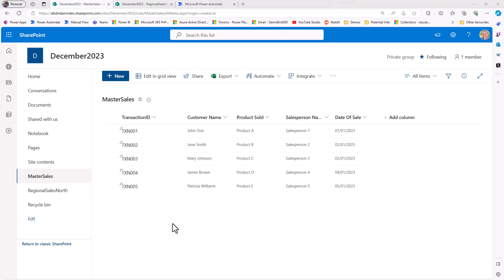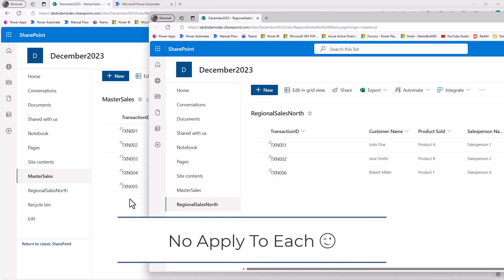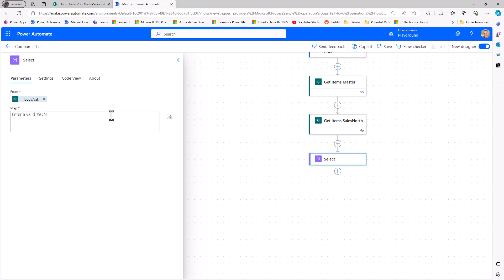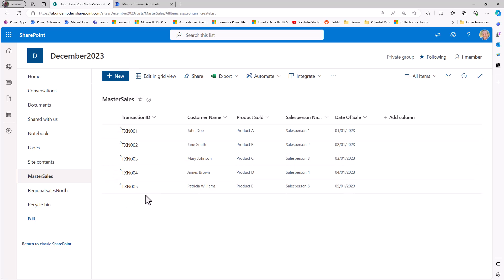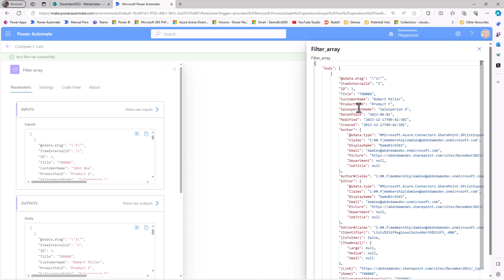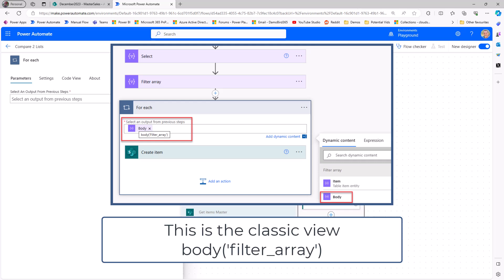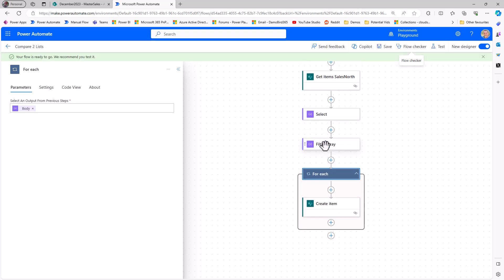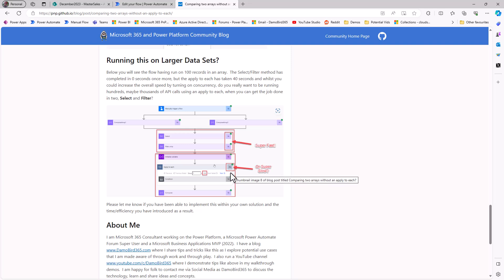Power Automate: Compare SharePoint Lists Without Apply to Each – Workflow Automation Guide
Stop wasting time with slow, clunky flows! In this Power Automate tutorial, you’ll learn how to efficiently compare two SharePoint lists—without using “Apply to each”—to identify and sync missing items lightning-fast. Discover a smarter workflow automation approach that avoids API limits and keeps your business processes running smoothly.

If you’ve ever struggled with comparing lists in Power Platform or hit performance bottlenecks, this step-by-step guide is for you. I’ll show you how to leverage Select and Filter Array actions to automate data synchronization between a master and regional sales list, all with minimal effort and maximum efficiency. Perfect for anyone managing large datasets or seeking real digital transformation through low-code tools.

What You’ll Learn:
✔️ Build a Power Automate cloud flow that compares SharePoint lists without Apply to each
✔️ Automate the detection and creation of missing items for seamless data consistency
✔️ Avoid common pitfalls like throttling, failed runs, and inefficient looping in workflow automation
✔️ Boost your citizen development skills with practical Power Platform techniques

Timestamps:
00:00 – Instantly Compare SharePoint Lists Without Apply to Each
00:35 – Overview: Master vs. Regional Sales Lists and Why It Matters
02:07 – Designing the Efficient Power Automate Flow
03:02 – Creating a Primary ID Array Using Select
05:28 – Validating Flow Output and Ensuring Accuracy
06:32 – Automatically Creating Missing Items in the Master List
07:37 – Troubleshooting: New Designer Dynamic Value Bug
09:10 – Confirming Successful Item Creation in SharePoint
09:37 – Scaling the Solution: Running the Flow with More Data
10:45 – Key Takeaways and Next Steps

Ready to supercharge your SharePoint workflows? Let’s automate smarter, not harder!

Additional Links:
Comparing two arrays in Power Automate without using the "Apply to each" action.
Playlist of efficient Power Automate videos.